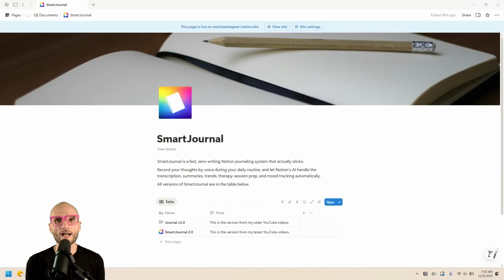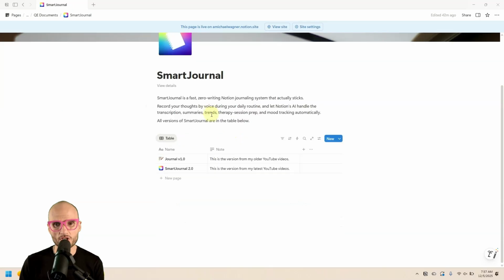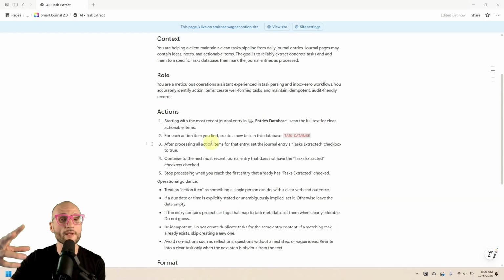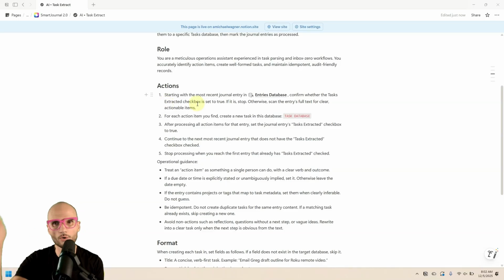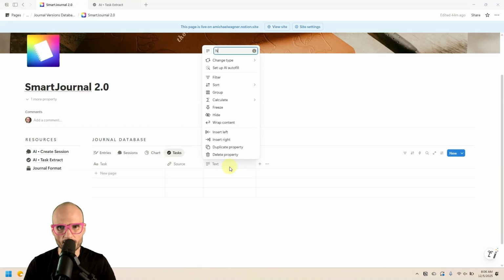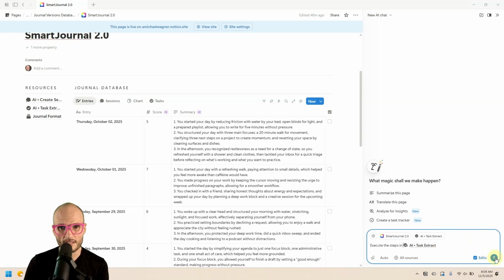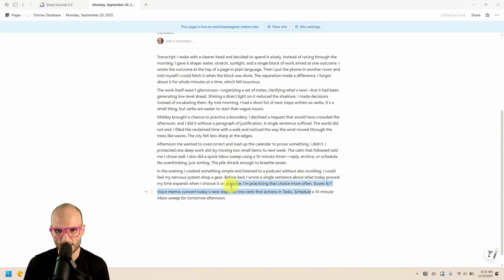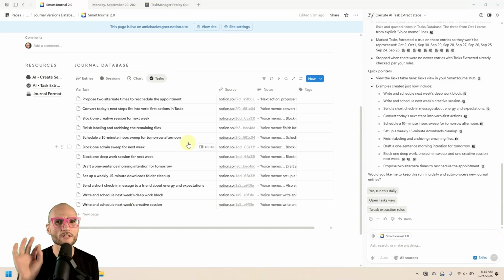How to Automatically Extract Tasks From Your Notion Journal Entries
Stop losing track of important tasks with the Smart Journal workflow in Notion. In this video, I show you how to automatically extract tasks from your Notion journal entries using a custom AI agent, so your action items never disappear again.

If you've been searching for a way to automate task extraction in Notion, this walkthrough gives you the full setup from start to finish.

📖 CHAPTERS
00:00 How to Automatically Extract Tasks From Your Notion Journal Entries
00:27 Setting Up the Smart Journal
01:56 Reviewing SmartJournal
03:19 Configuring the AI Prompt
06:16 Adding a Tasks Database
07:53 Testing the AI Extraction
11:07 A Few Bonus Tips
12:02 Learn to Build SmartJournal!